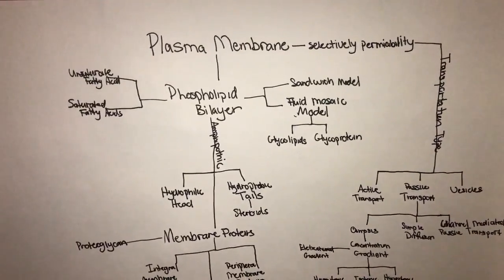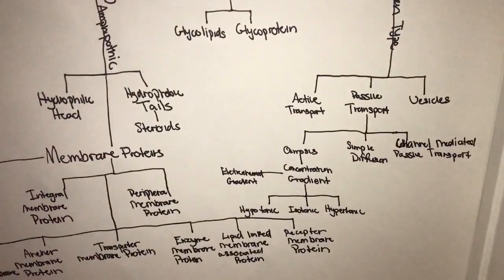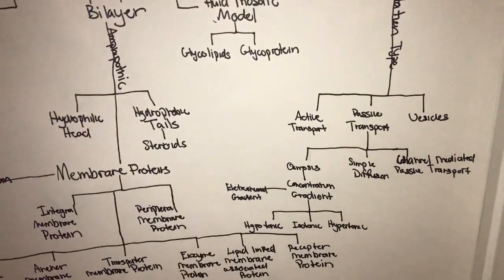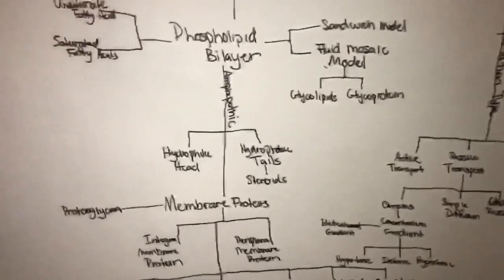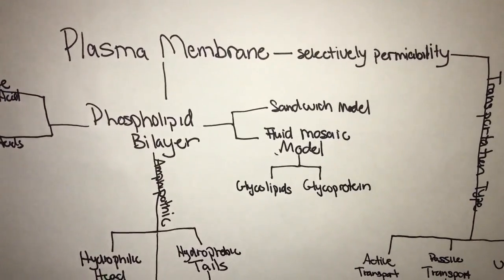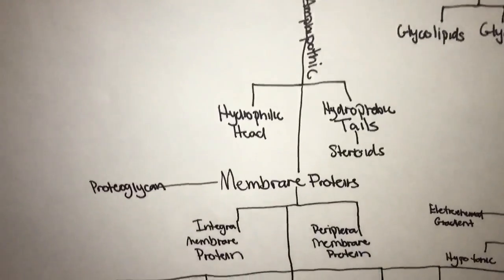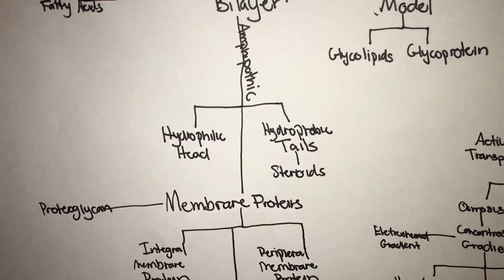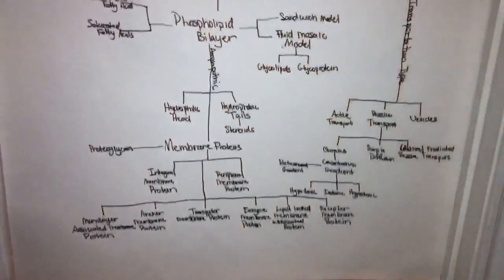trim BCF47979 6F07 4324 948B 8E59824FE360